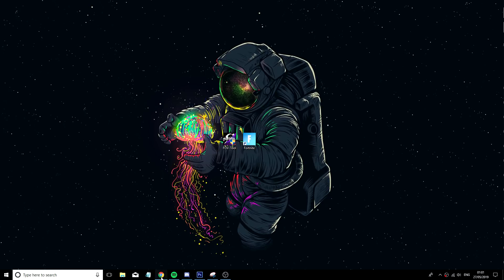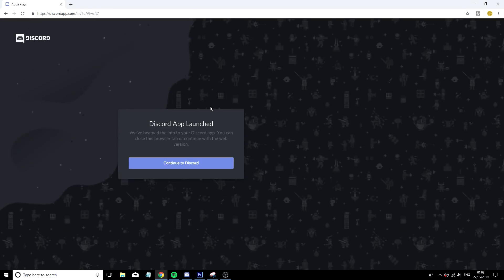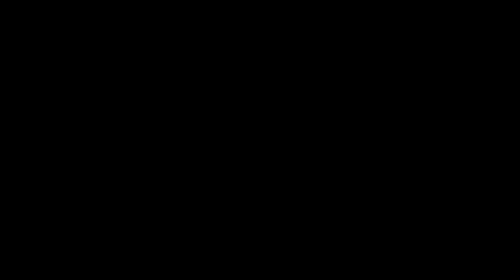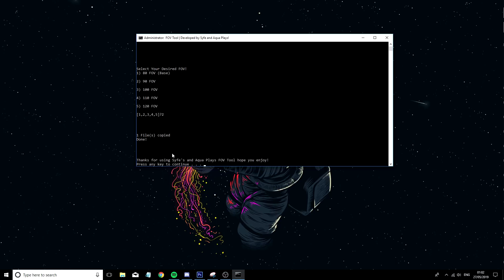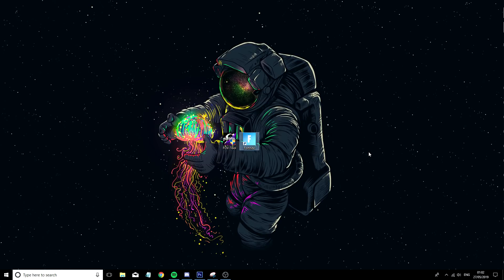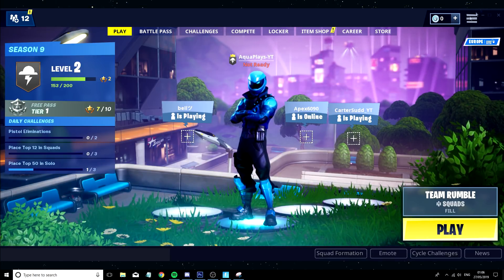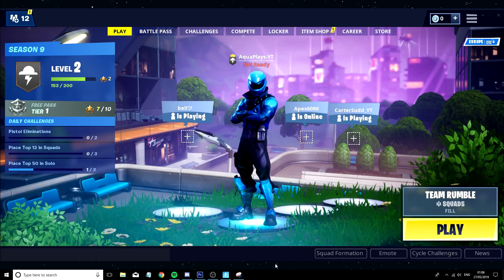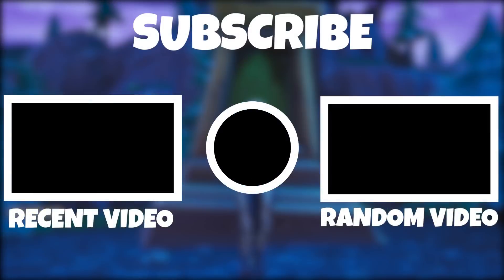How to get a *WORKING FOV CHANGER* (New Stretched Resolution Tool)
Today i show you how to get the new fov changer!

Credits:

AQUA PLAYS#0001
Syfe#0478

EPIC EMPLOYEE'S PLEASE READ